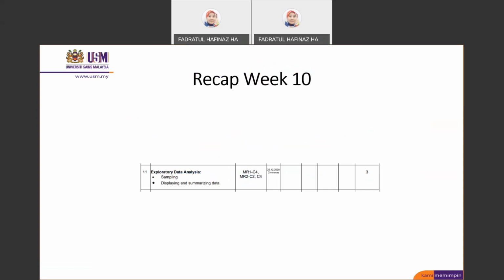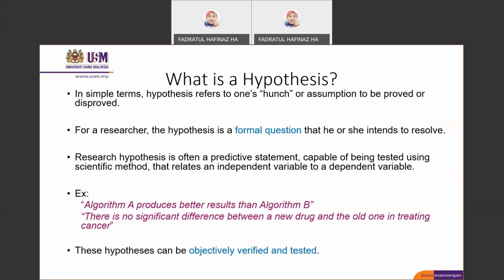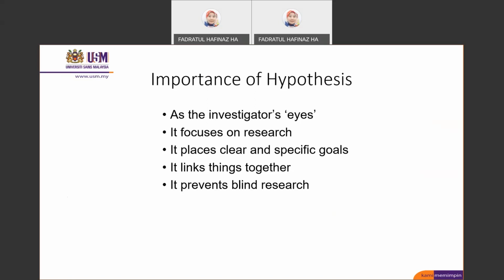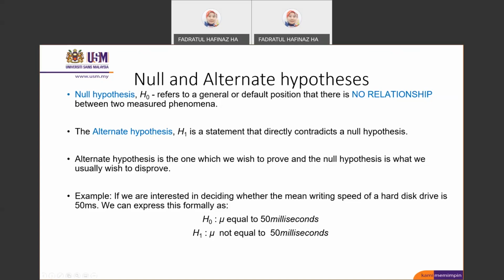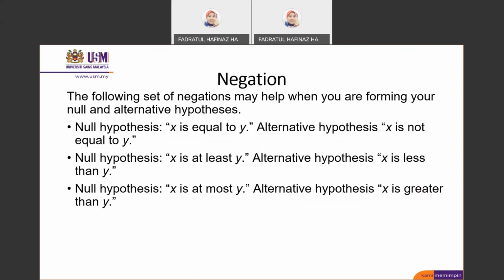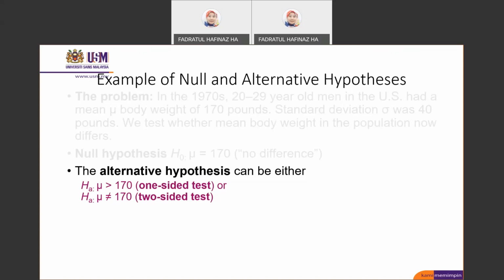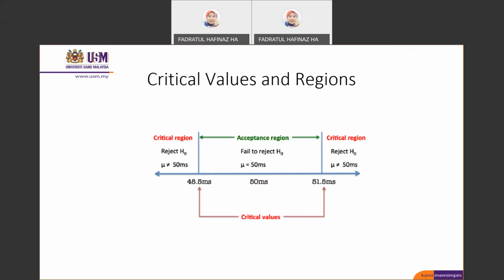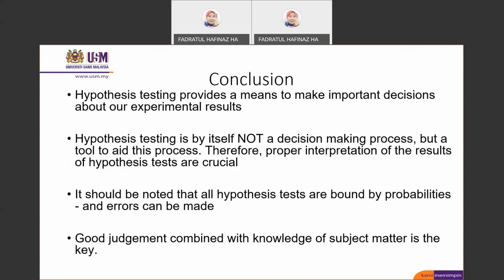ccs591 Lucture 10